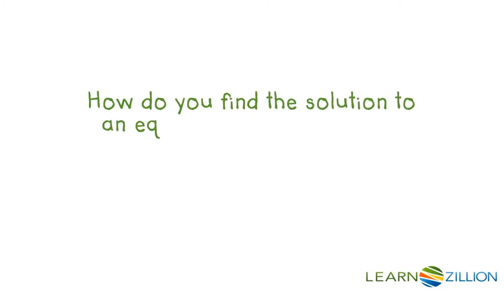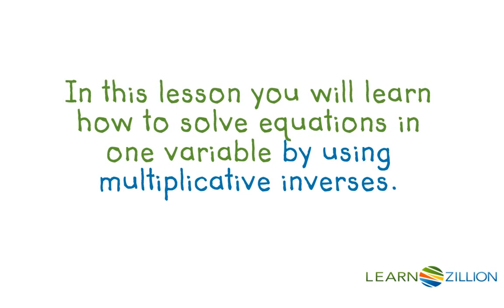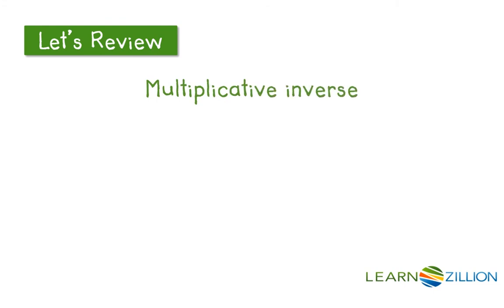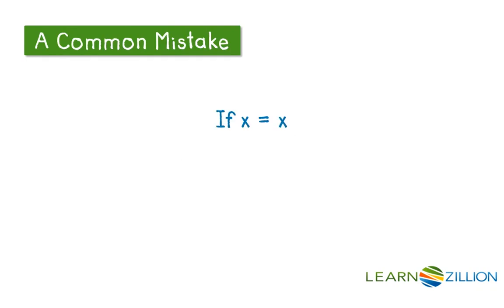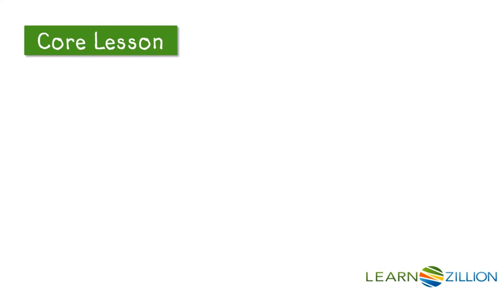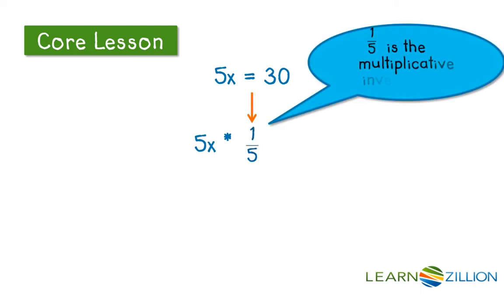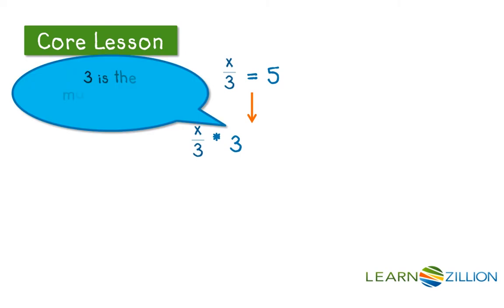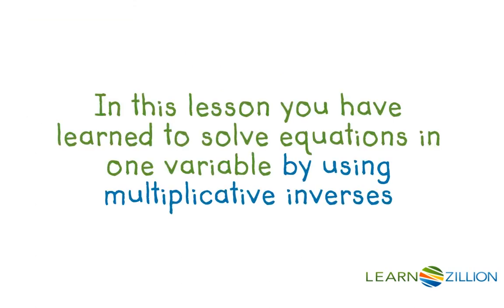Using multiplicative inverses to solve algebraic equations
In this lesson you will learn how to solve algebraic equations by using multiplicative inverses.

ADDITIONAL MATERIALS

STANDARDS

CCSS.HSA-REI.A.1 Explain each step in solving a simple equation as following from the equality of numbers asserted at the previous step, starting from the assumption that the original equation has a solution. Construct a viable argument to justify a solution method.

TEKS.7.11.A model and solve one-variable, two-step equations and inequalities;

TEKS.A1.5.A solve linear equations in one variable, including those for which the application of the distributive property is necessary and for which variables are included on both sides;

IN.AI.L.1 Understand that the steps taken when solving linear equations create new equations that have the same solution as the original. Solve fluently linear equations and inequalities in one variable with integers, fractions, and decimals as coefficients. Explain and justify each step in solving an equation, starting from the assumption that the original equation has a solution. Justify the choice of a solution method.

VA.EI.A.4.a multistep linear equations in one variable algebraically;

VA.PFA.8.17 The student will solve multistep linear equations in one variable with the variable on one or both sides of the equation, including practical problems that require the solution of a multistep linear equation in one variable.

FL.MAFS.912.A-REI.1.1 Explain each step in solving a simple equation as following from the equality of numbers asserted at the previous step, starting from the assumption that the original equation has a solution. Construct a viable argument to justify a solution method.